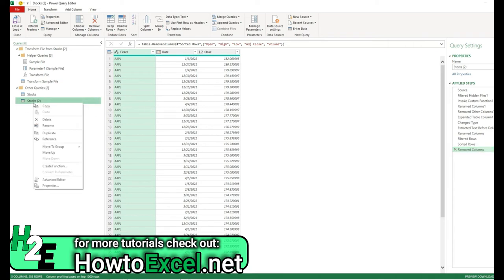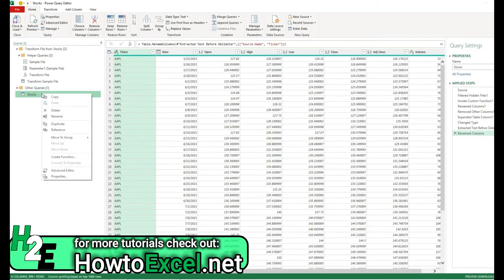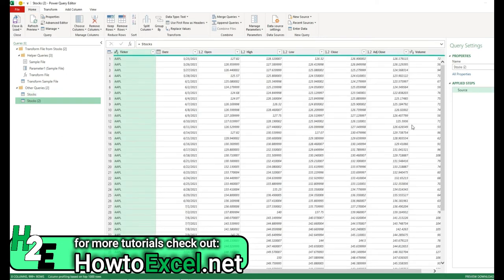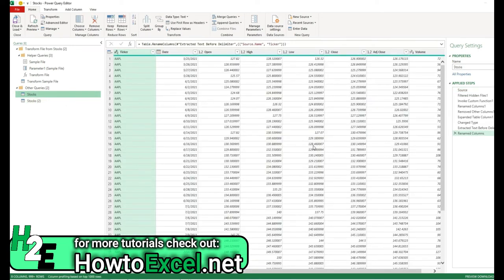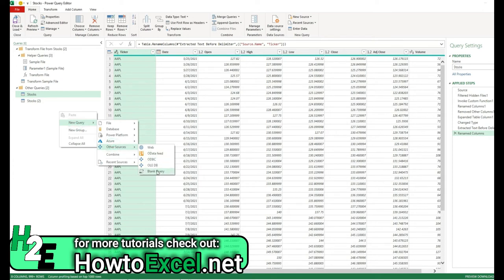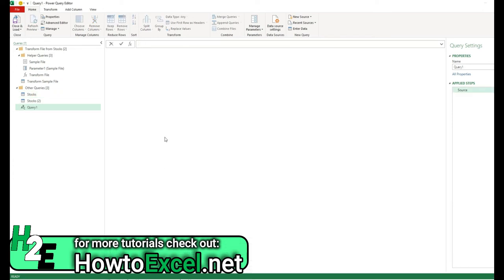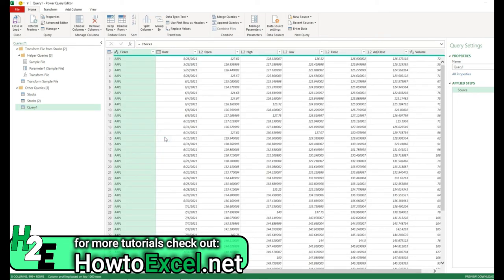How to Reference Queries in Power Query